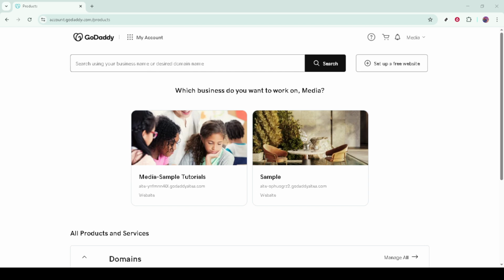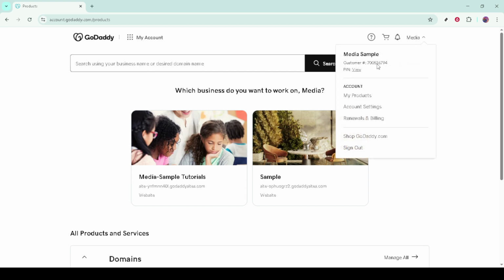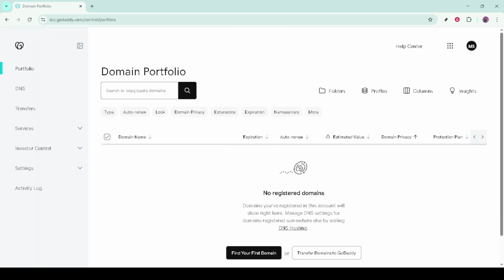How to Connect a Domain to GoDaddy cPanel Hosting [2026 Guide]